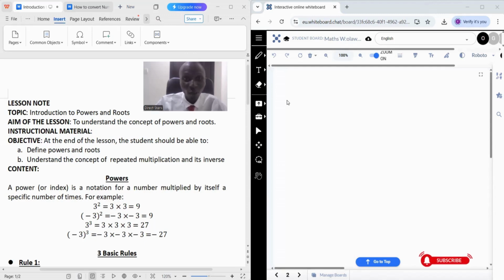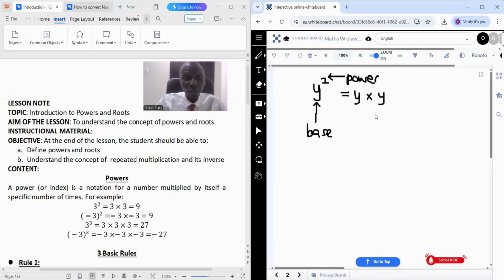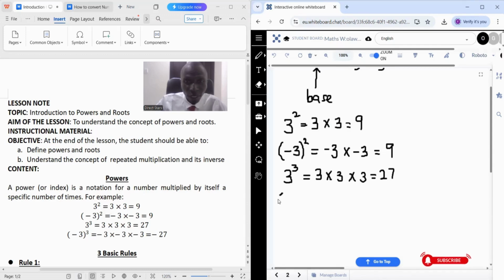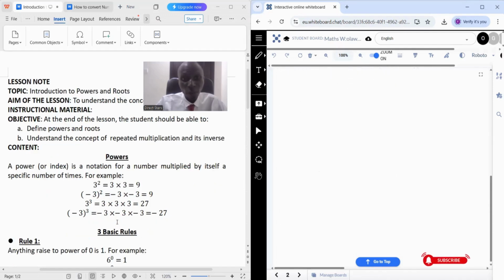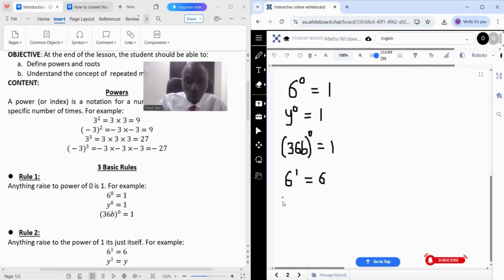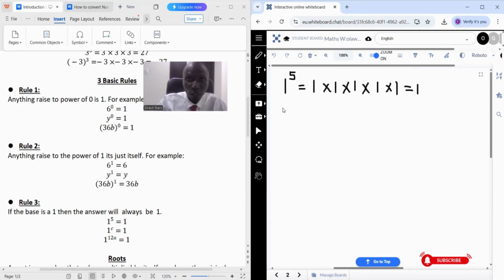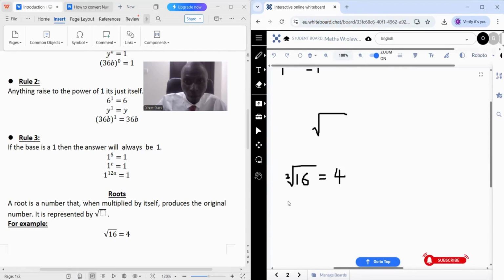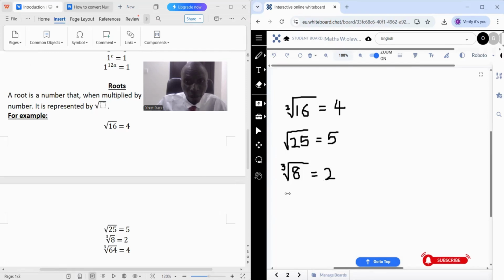Direct Stars Maths Introduction to Powers and Roots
Introduction to Powers and Roots | Direct Stars Mathematics Class

Welcome to Direct Stars Online Tuition!
In this lesson, we'll cover the basics of Powers and Roots — an important topic for building strong Maths skills.

This lesson is perfect if you’re preparing for: GCSE, A-level, AP Exams, etc.

What you’ll learn in this class:
☑️ Understanding powers and indices
☑️ Working with square roots and cube roots
☑️ Applying concepts to real-world examples

At Direct Stars, we make Maths simple, clear, and exam-focused.

🌐 Online tuition available for Mathematics, Chemistry, Biology, and Physics